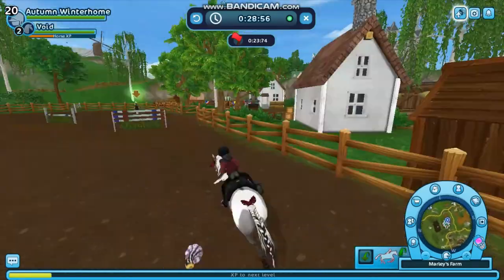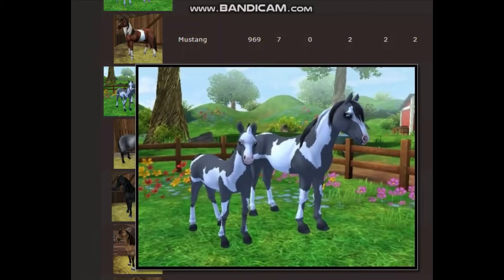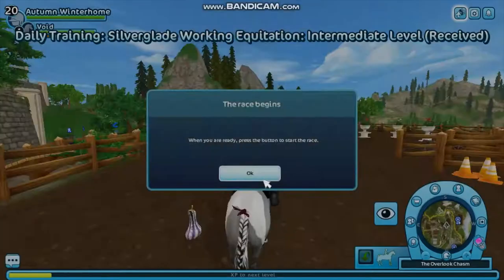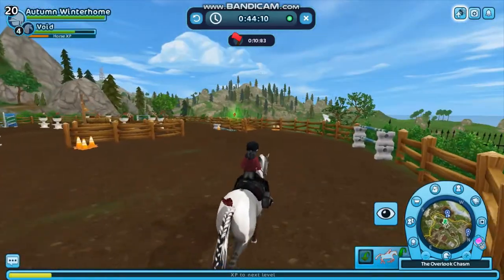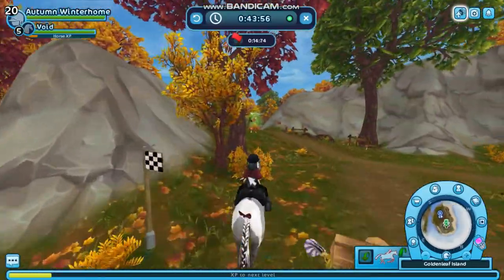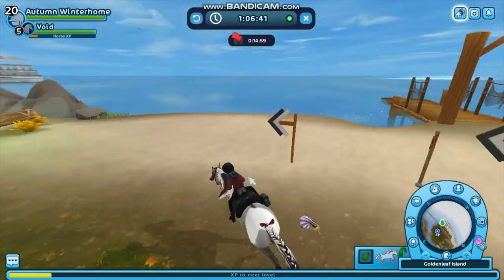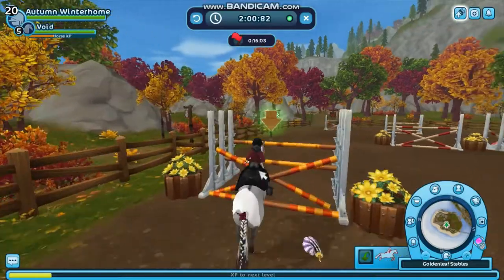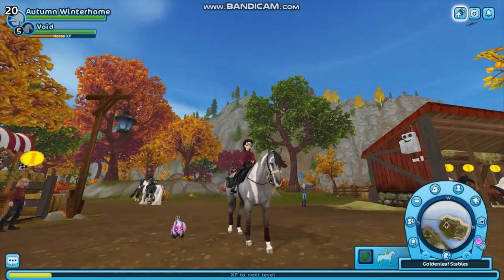Training my American Paint Horse! #1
I'm going to be starting a new series of me training my horses. Hope you enjoy!